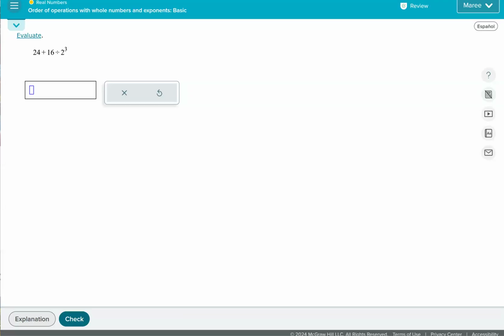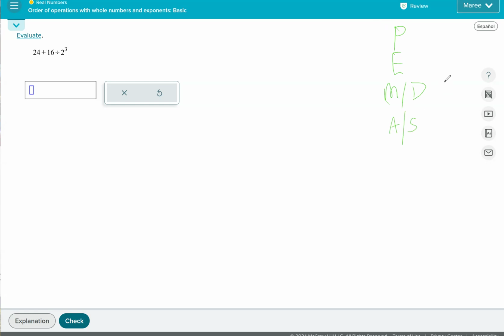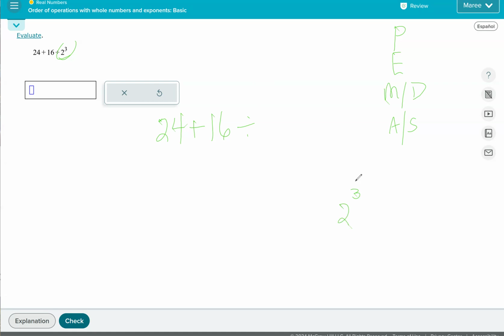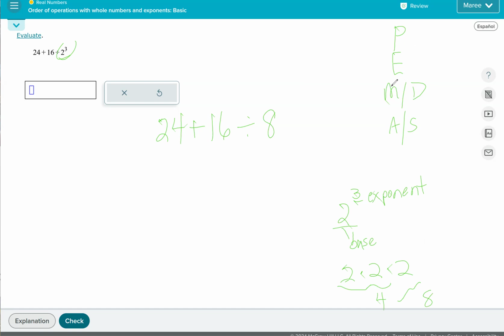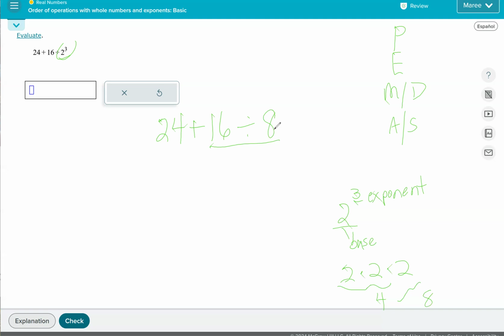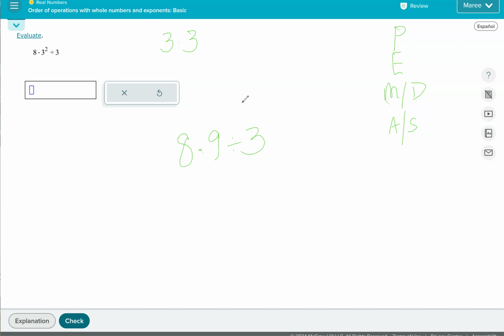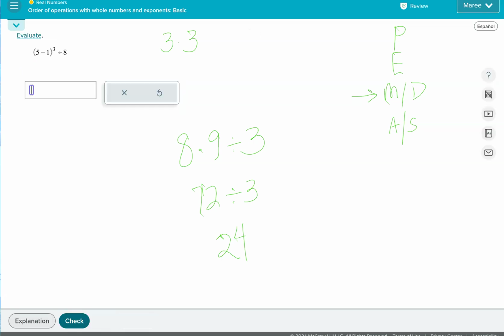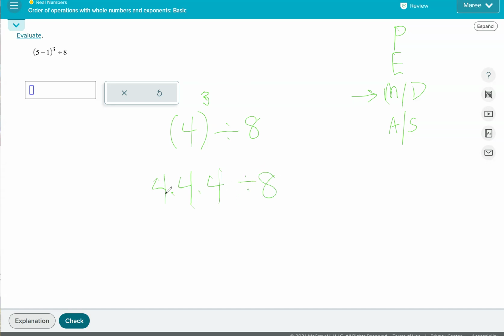Order of operations with whole numbers and exponents: Basic